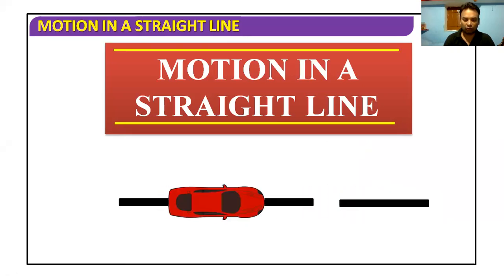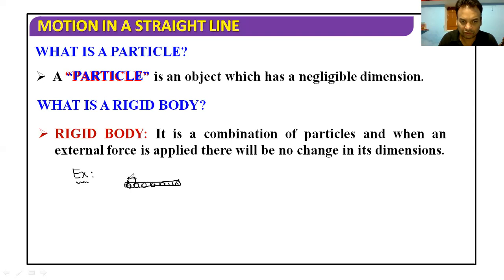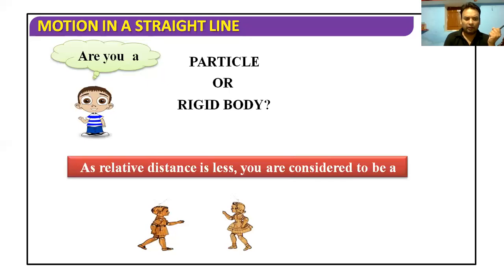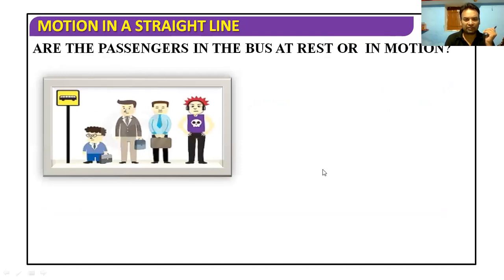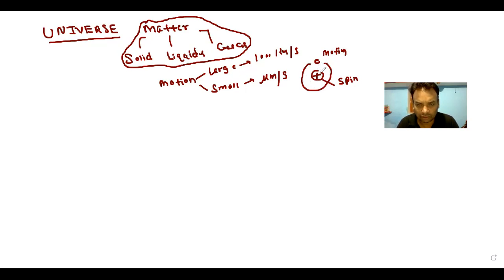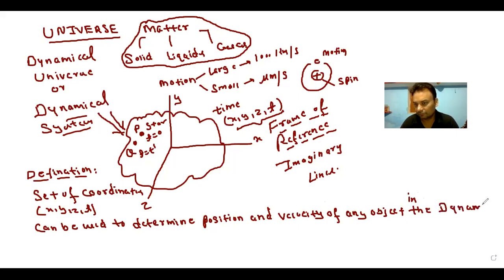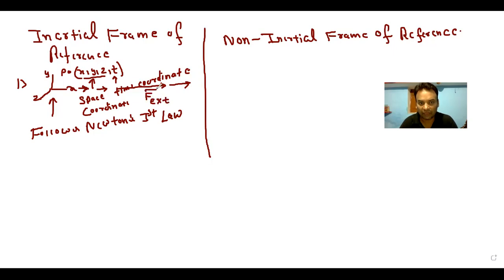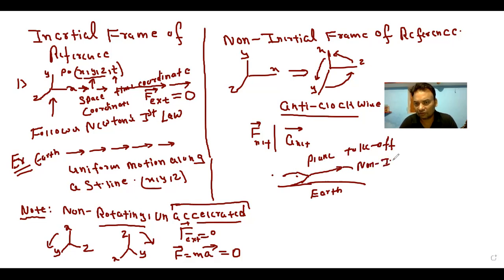Motion in a straight line Class 11 - ICSE/CBSE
Rigid body, Frame of reference, Inertial & non inertial frame